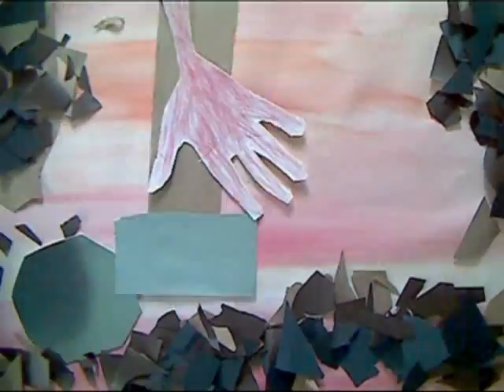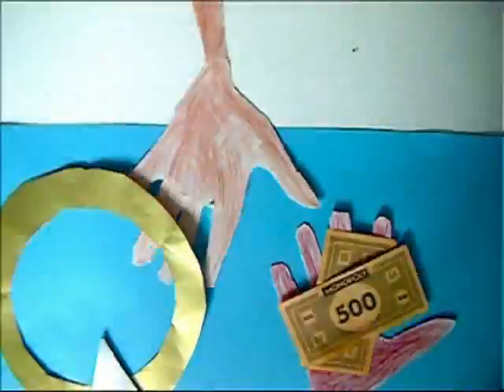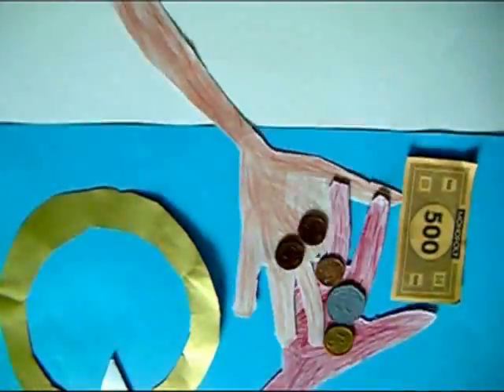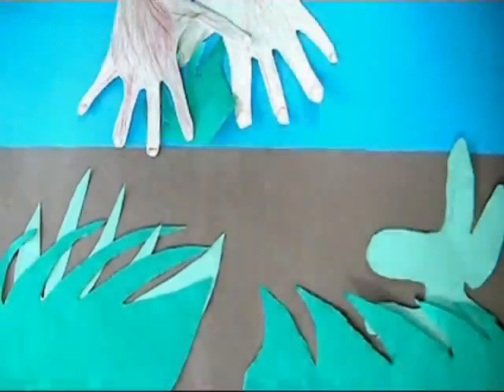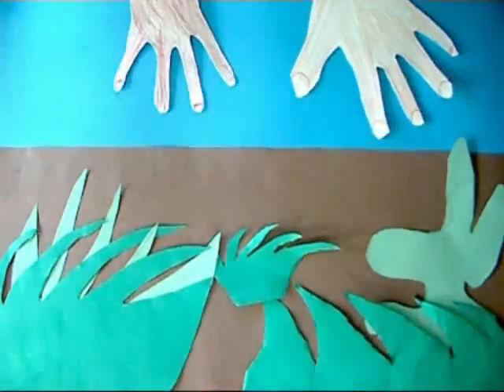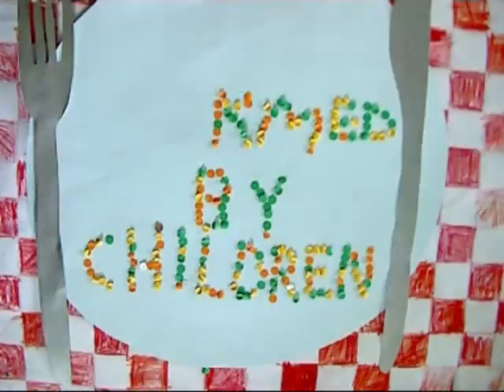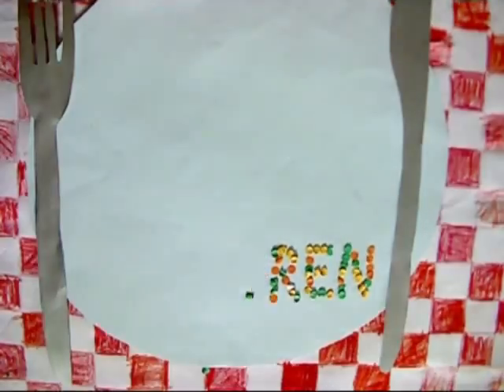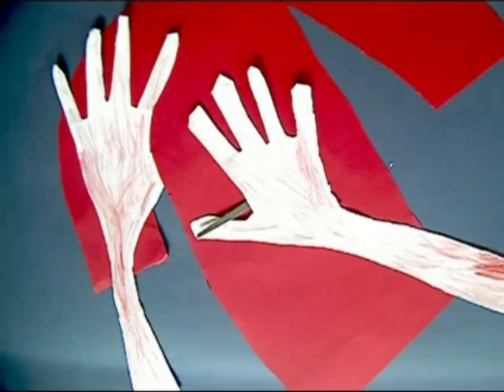child labour animation.mp4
This animation was created by the P5 class of Sighthill Primary School as part of a whole school project looking at and learning about the United Nations' Convention of Rights of the Child.
Over the course of ten weeks, the children worked with artist Lisa Fleming to learn how to make stop motion animation using cut out paper. The children researched, wrote, storyboarded and animated this film. They also wrote and recorded the script and collected sound effects.
They were made with the support of the Growing Confidence Project which is funded by the Big Lottery. We at Sighthill Primary School would like to thank them for their support. We would also like to thank Lisa Fleming, photographer and animation artist who taught the children (and parents) animation skills and worked with them through every part of the process.